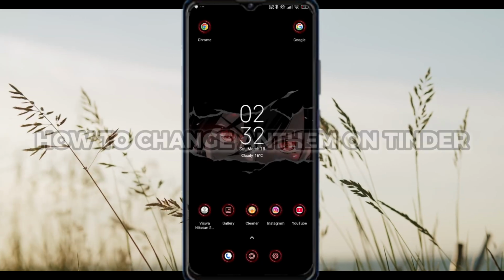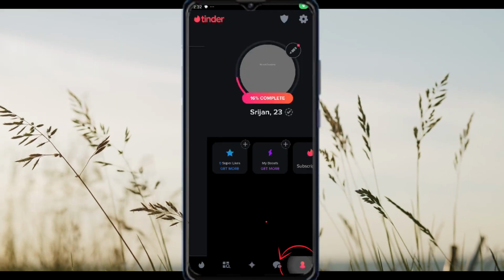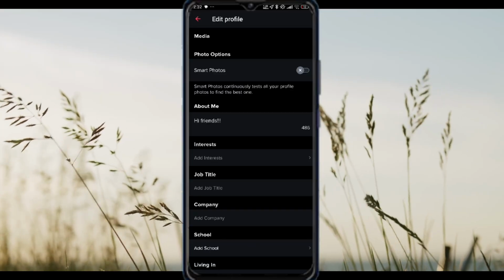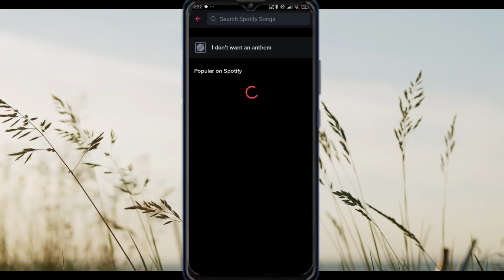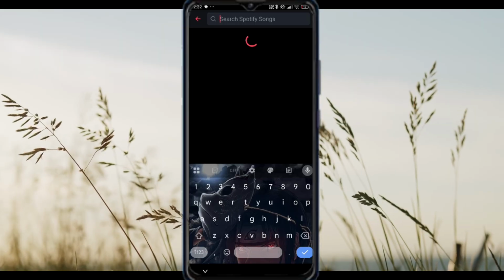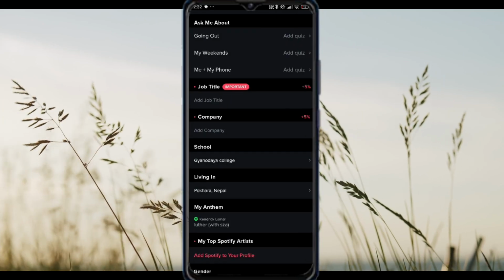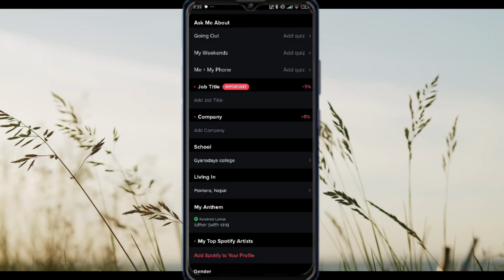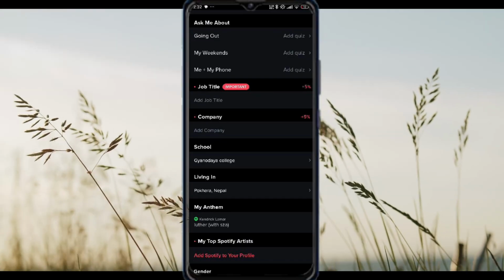How to Change Anthem on Tinder 2025?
Looking to change your Anthem on Tinder? 🎵🔥 In this tutorial, we'll guide you through the steps to update the song that represents you on your Tinder profile. Your Anthem showcases your musical taste and can help attract matches with similar interests.

Follow along to learn how to select a new Anthem and keep your profile fresh!